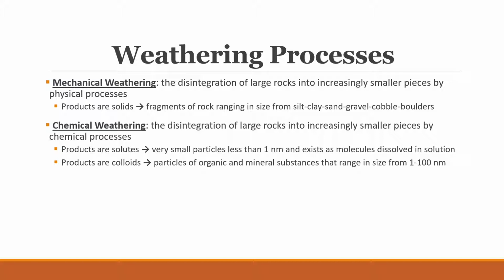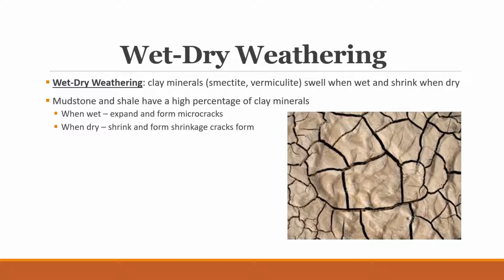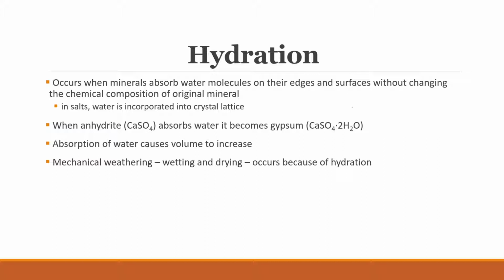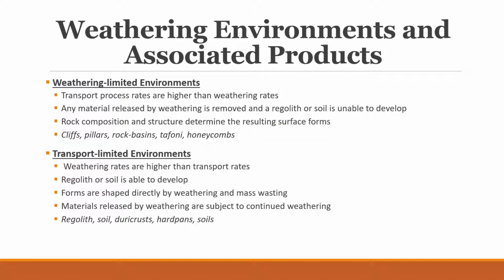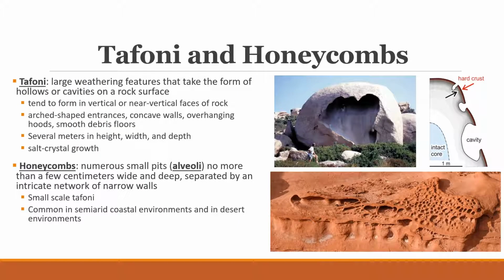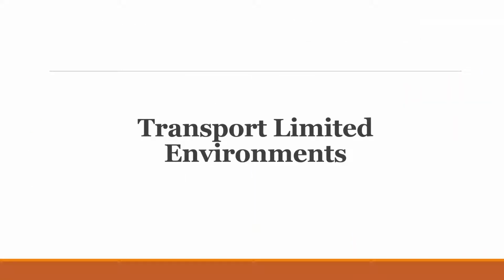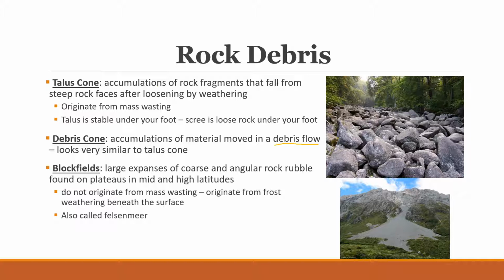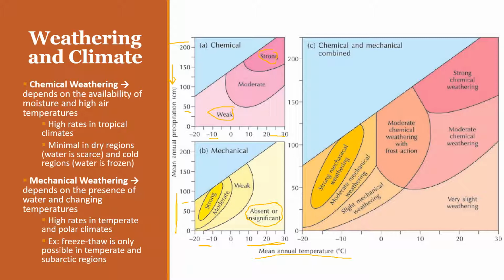Lecture 10 Weathering Processes and Products